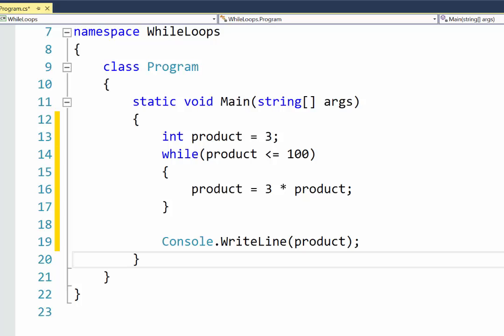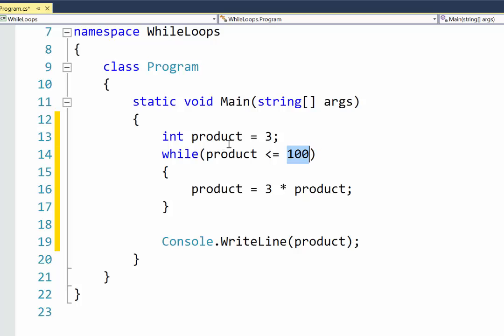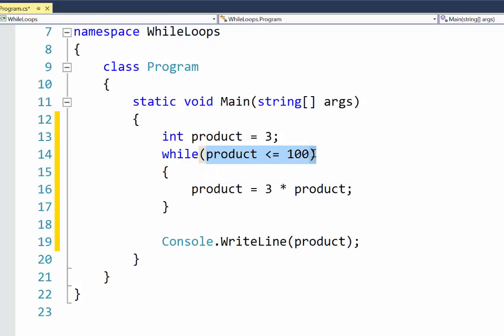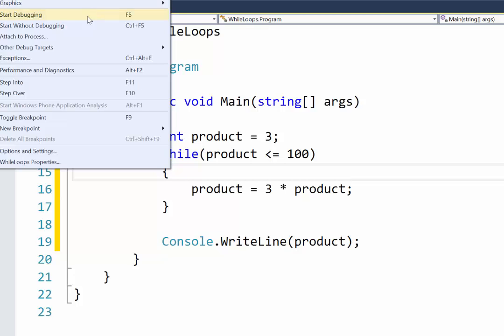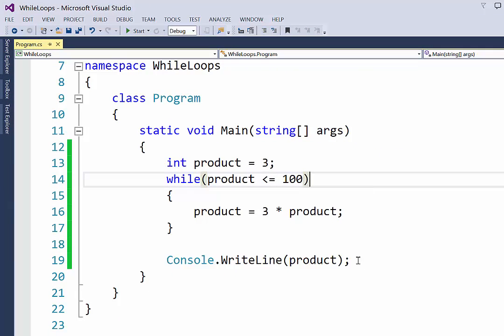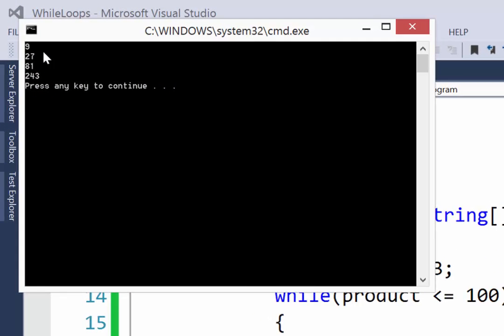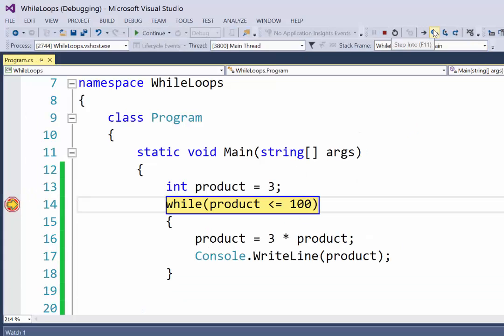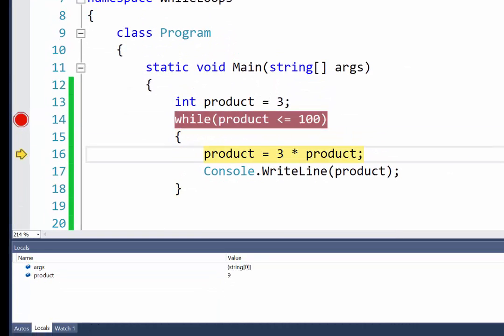While Loops in C#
A short demonstration on how to use While Loops in C#